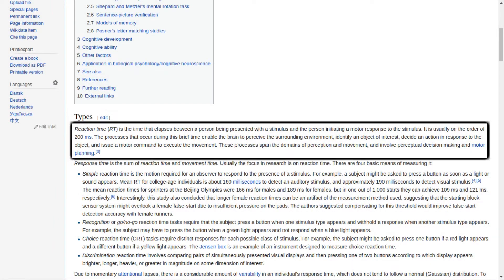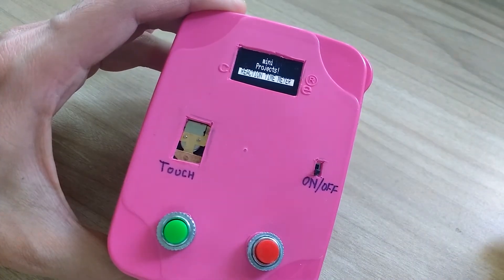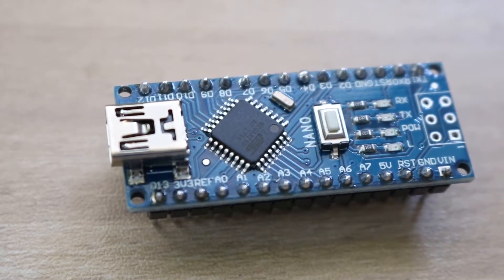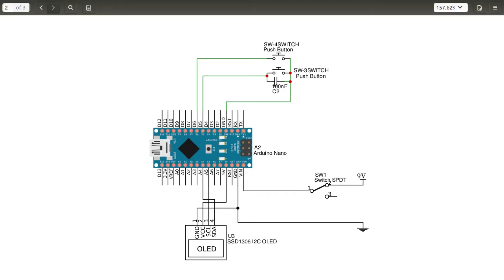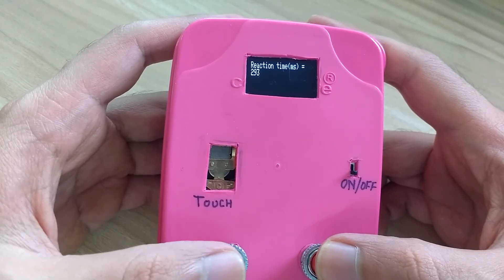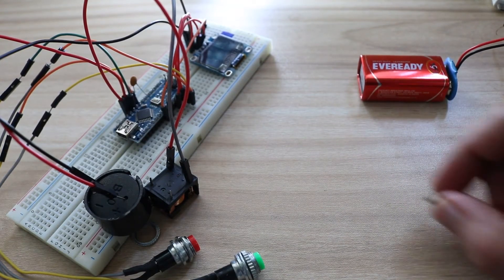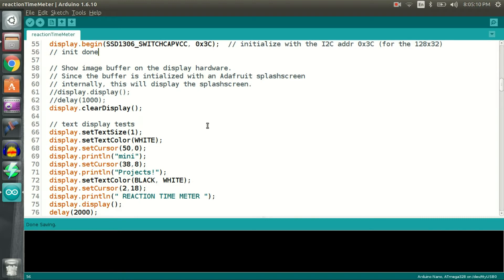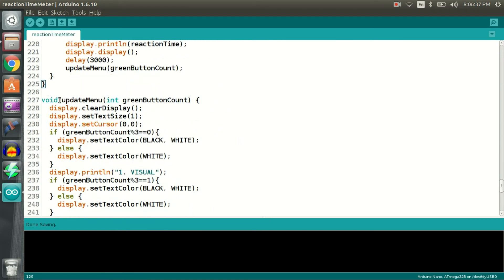miniProject #29: Visual, Audio and Touch Reaction Time Meter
In this miniProject, we will create a visual, audio and touch reaction time meter.
Reaction time is defined as time difference between experiencing stimuli and responding to it. This miniProject uses Arduino nano, I2C OLED display, relay, buzzer and few buttons as its main components.
Make this project and Let me know how fast you are.